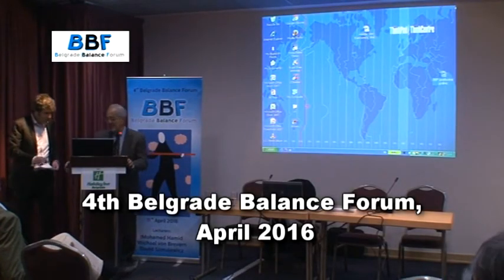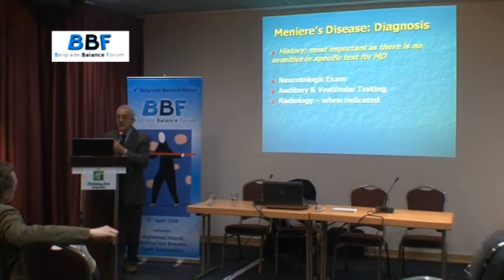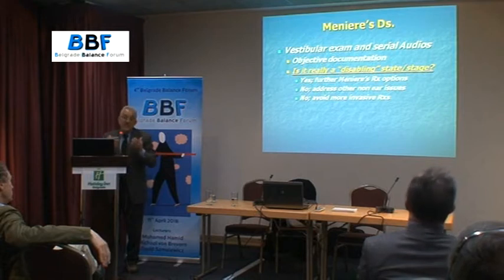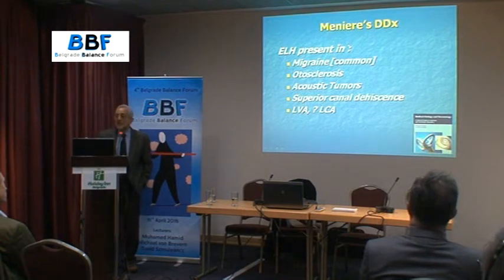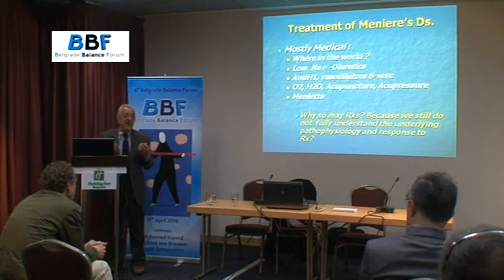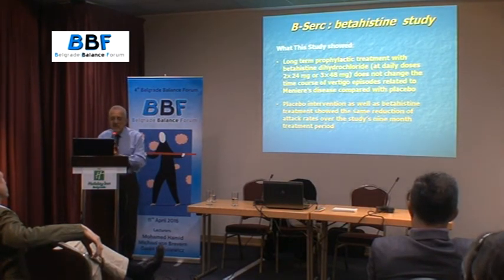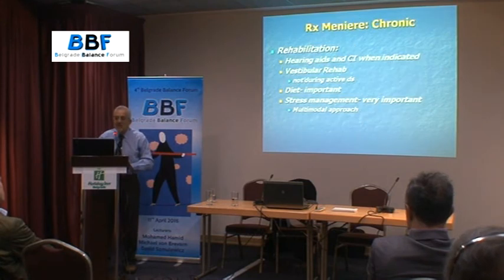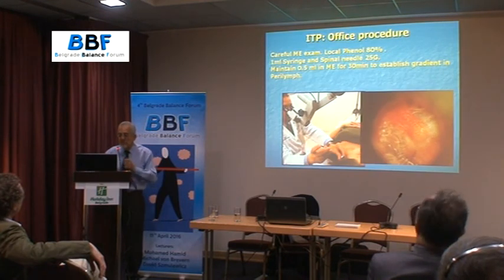Meniere's disease Mohamed Hamid BBF 2016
Belgrade Balance Forum 2016 Mohamed Hamid, Meniere's disease is better to treat with Dexason intratympanic perfusion early in the course in order to preserve hearing